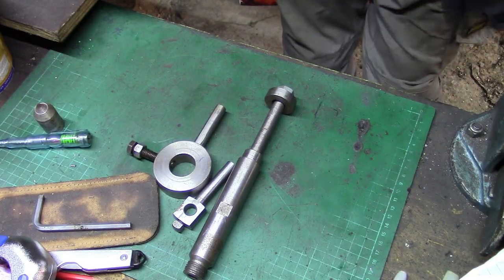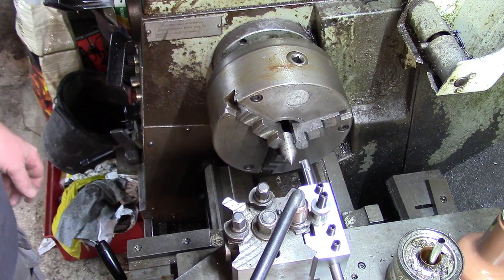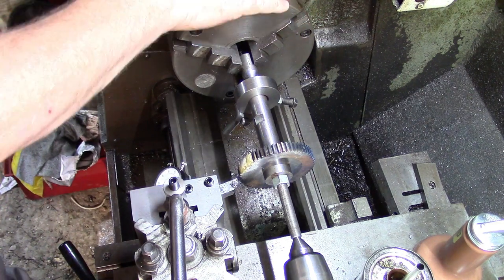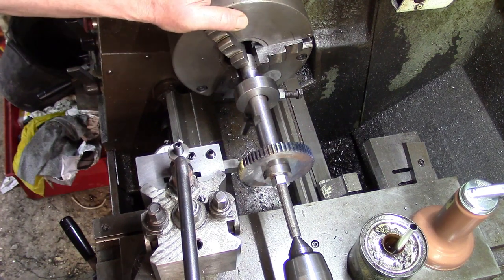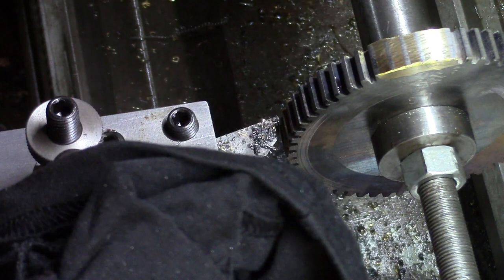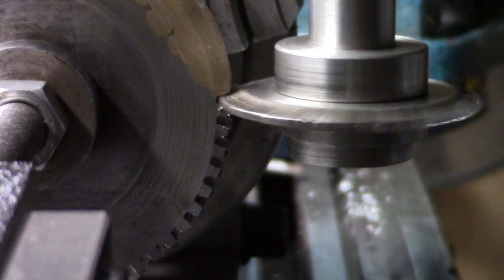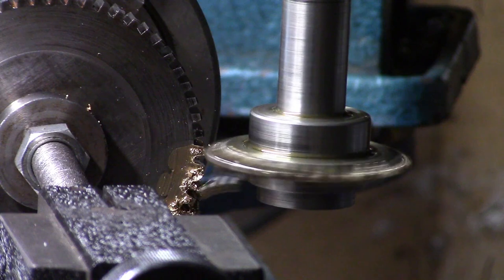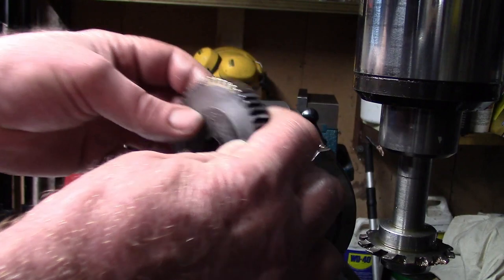Lathe Gear Repair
A little job I had been putting of for a while but now I had to get it done.